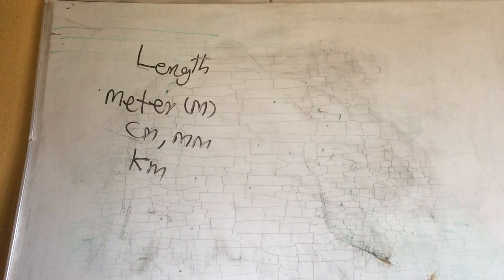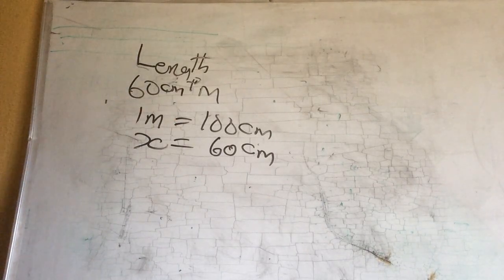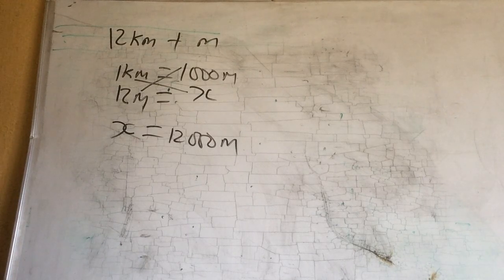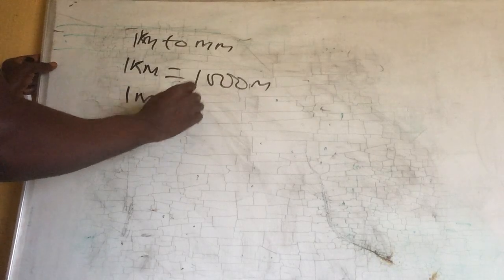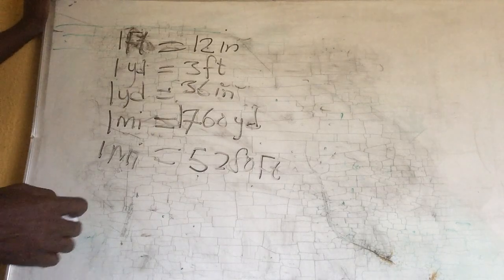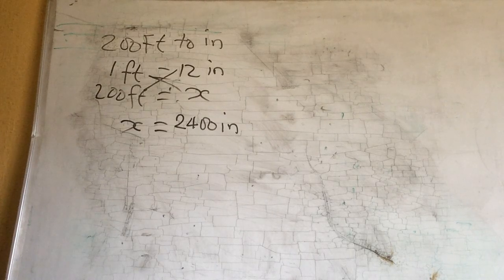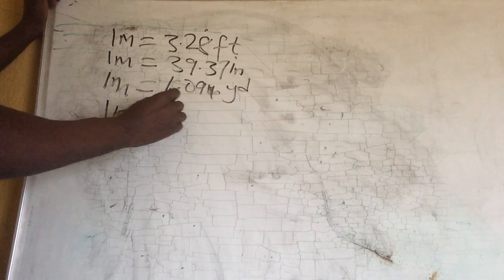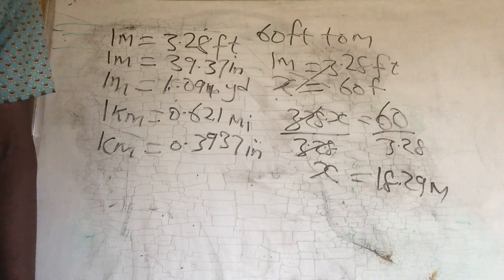how to convert American units to metric units and dimensions 1